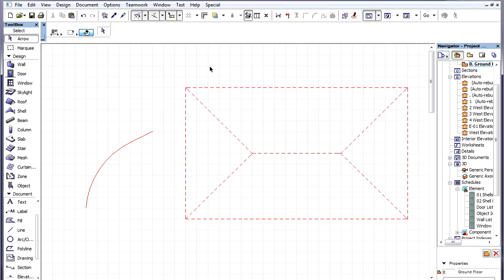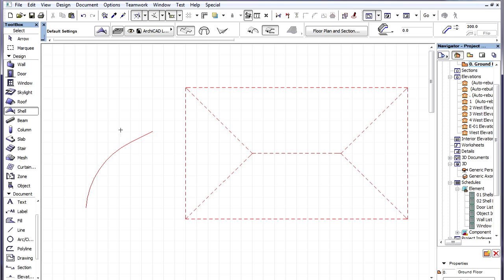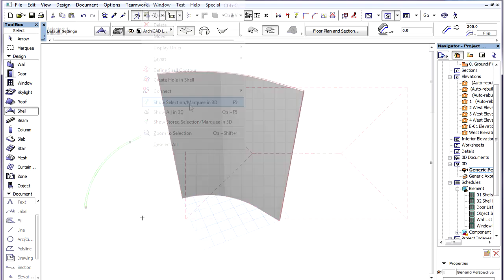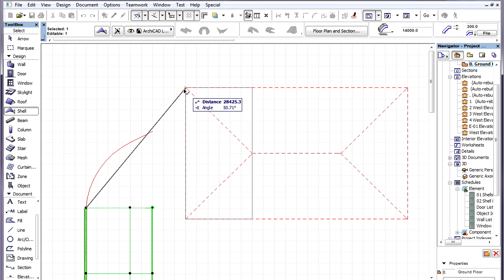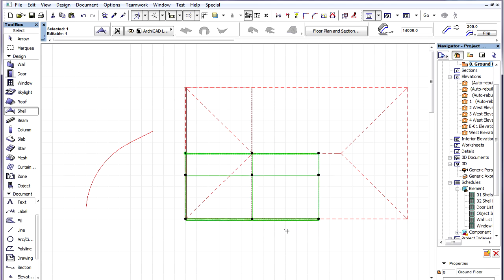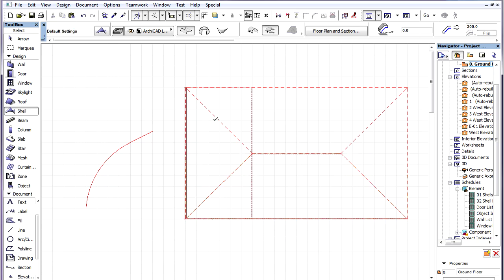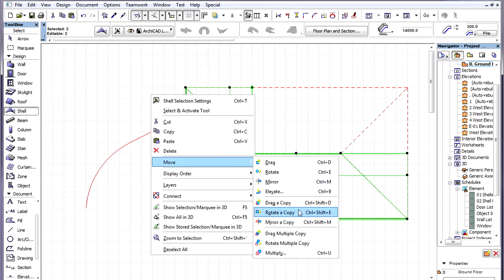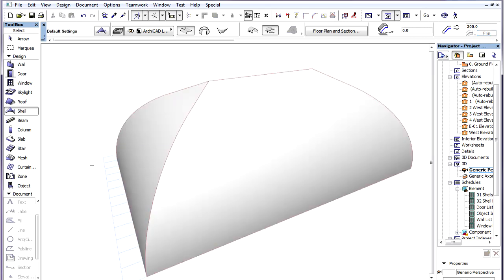The ARCHICAD Shell Tool - Workflow for using shells to create curved roof structures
ArchiCAD 15 New Features - Shells
Workflow for using shells to create curved roof structures

This video shows how to create a usual Hip Roof with a curved profile. This is possible to do with the Roof Tool only if many levels are defined for it and even then it will be segmented. So the Shell Tool is a good candidate for this job.